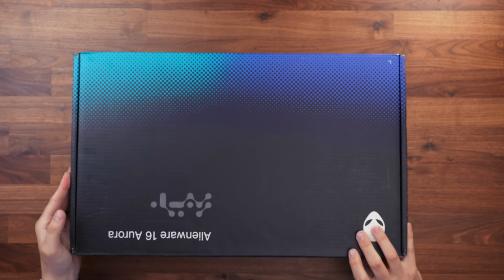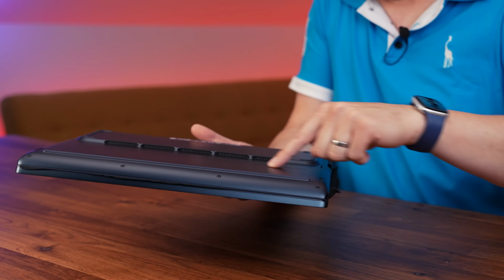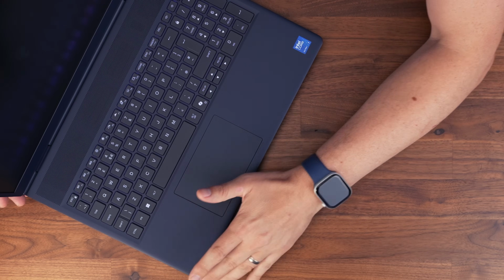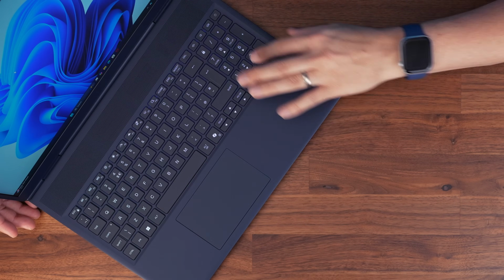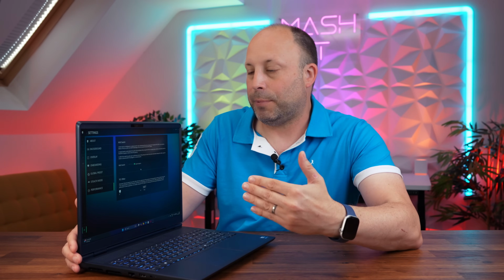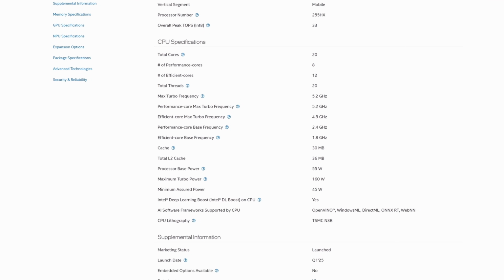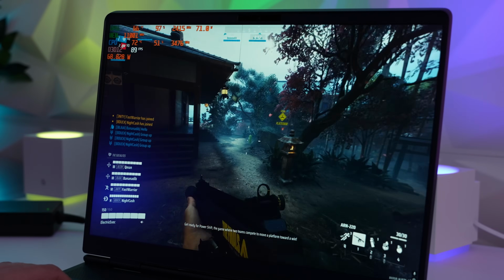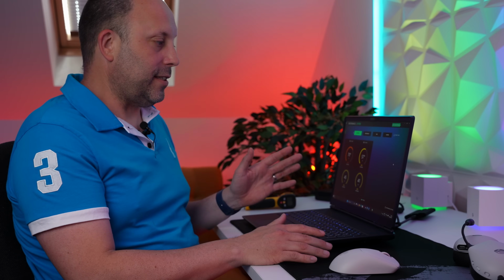Alienware 16X Aurora - Unboxing and First Impressions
In this video we unbox and check out the Latest Laptop from Alienware, the 16X Aurora. This is a Mid range gaming laptop with chelatest Intel CPUs and either a 5060 or 5070.

***Dell have now released a BIOS which removes the 5060 70w limit! Now getting over 100w***

Spec of our unit:
Aurora 16X
16" 2560x1600 240hz 500nit panel
Intel 255HX CPU
Nvidia RTX 5060 8GB GPU
16GB 5600 DDR5
1TB Gen4
Wifi 7